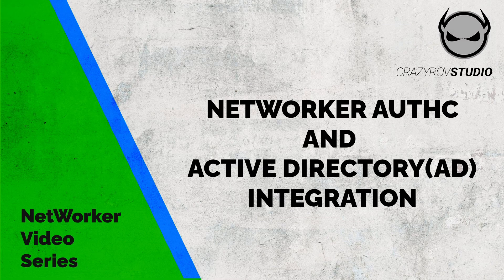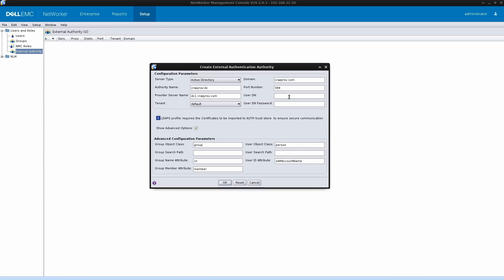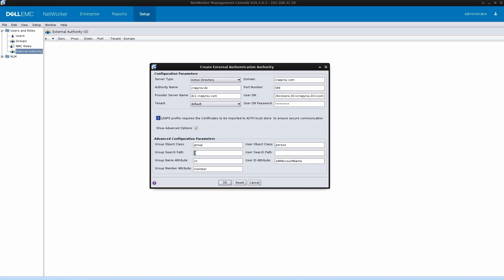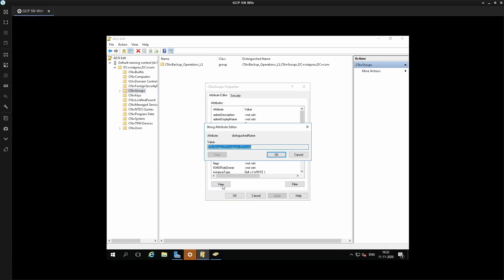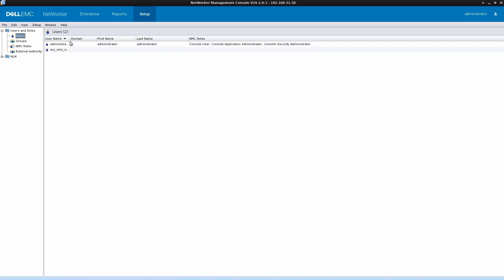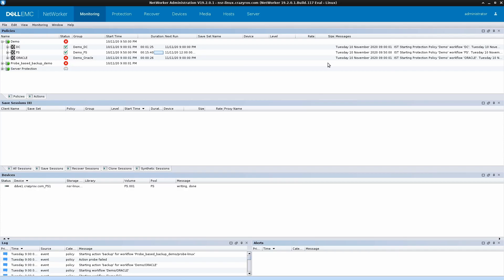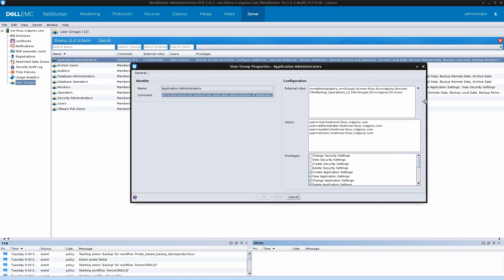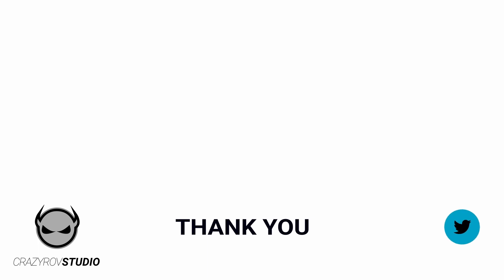HOW TO Integrate AD with NetWorker Authentication service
"HOW TO" series of videos are meant only to see the procedure to achieve a task or configuration. No additional explanation regarding why and how the feature works.